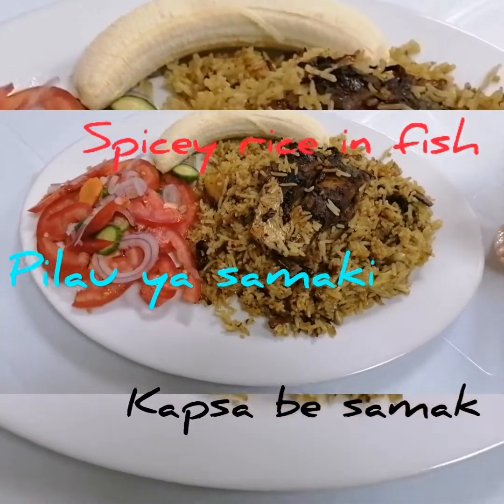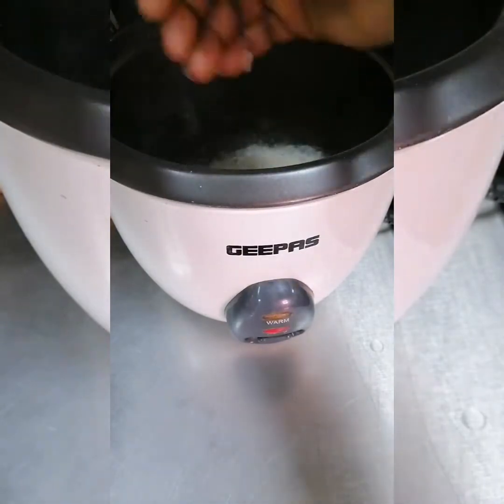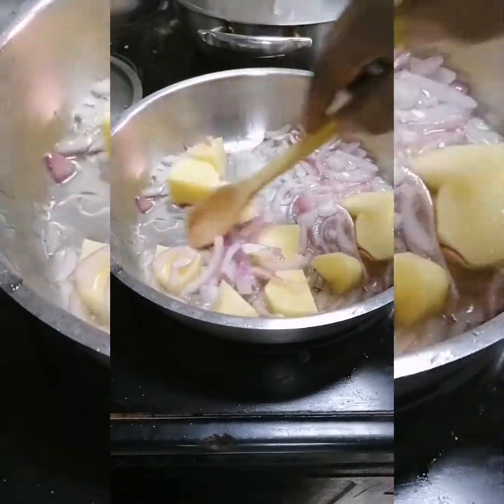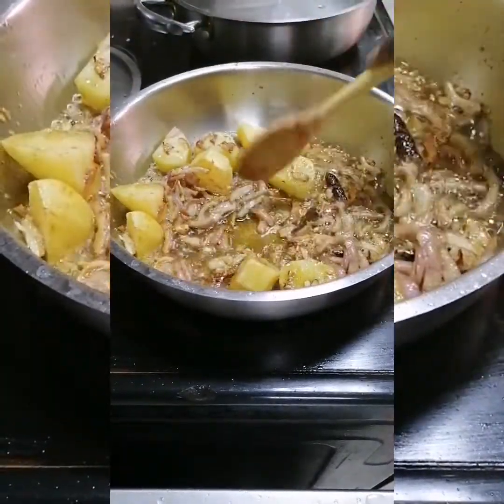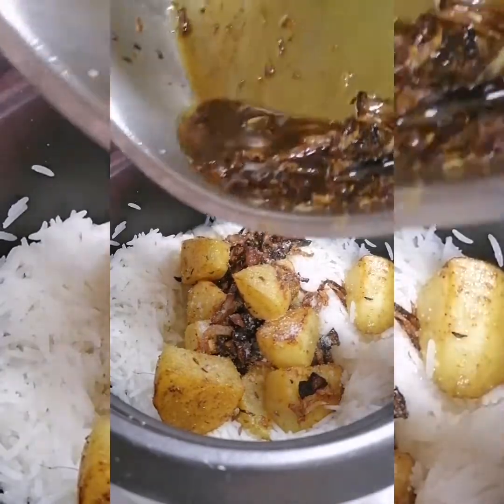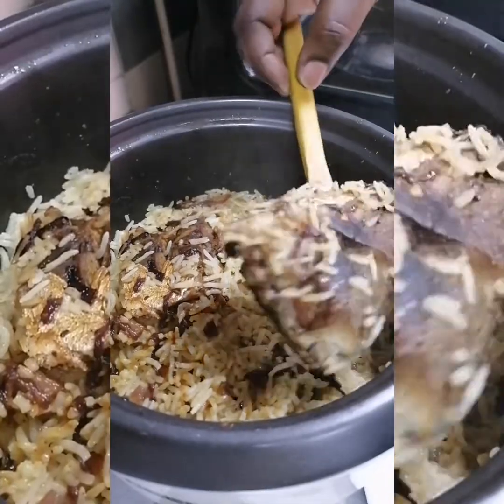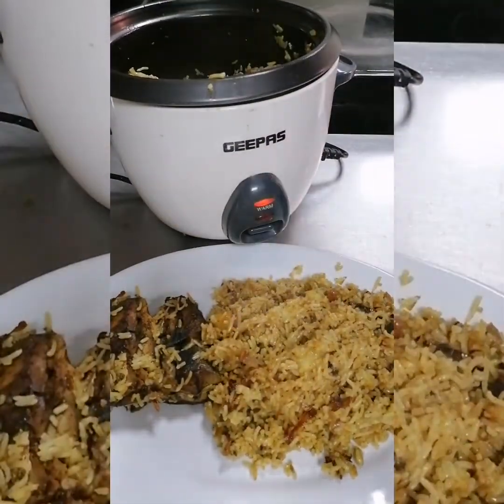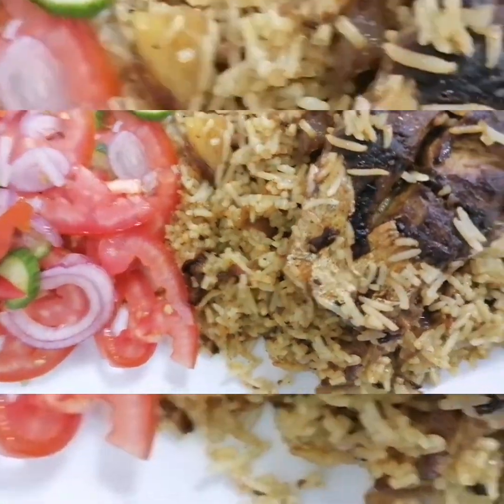Spicey rice in fish||Pilau ya samaki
Try this delicious spicy rice in fish and enjoy be it lunch or dinner.